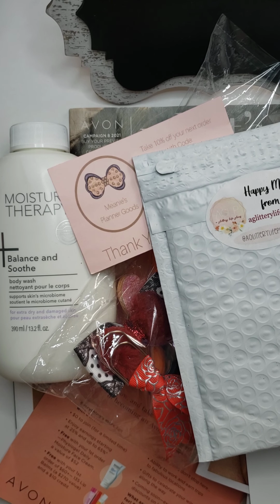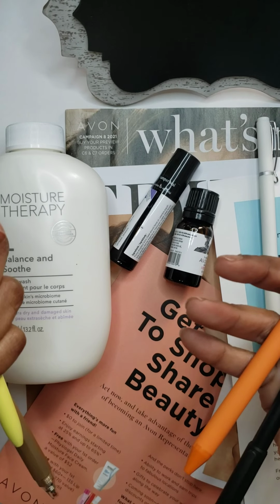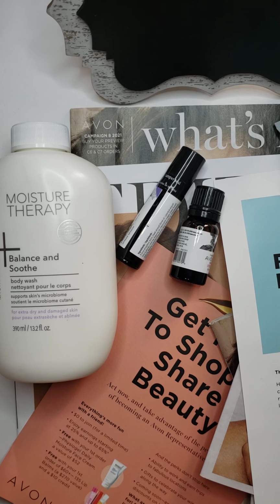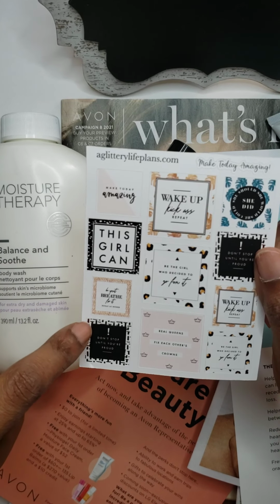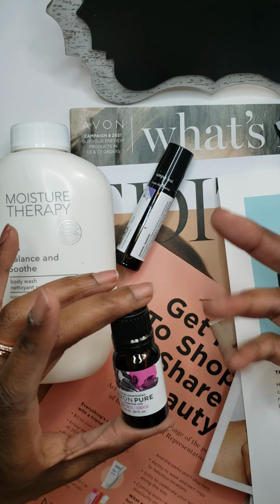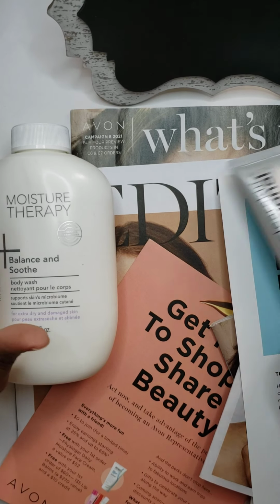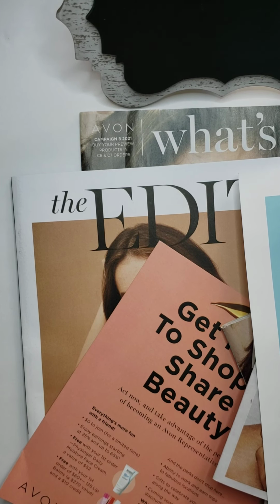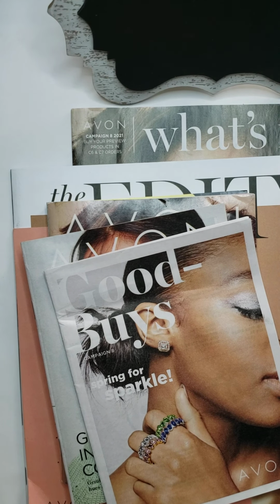New Releases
Happy Mail Unboxing